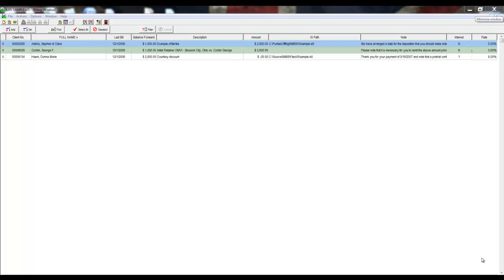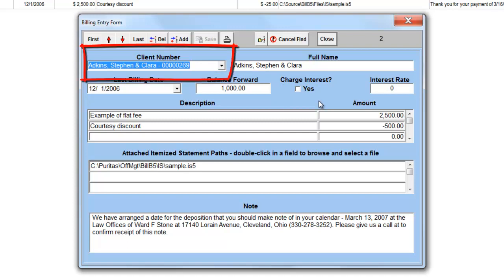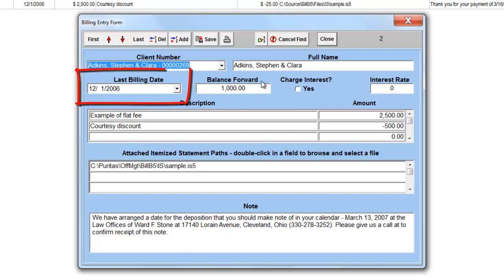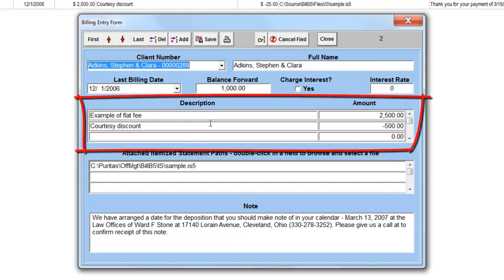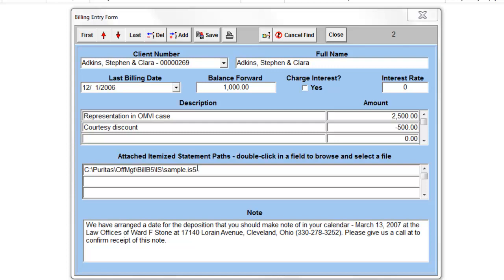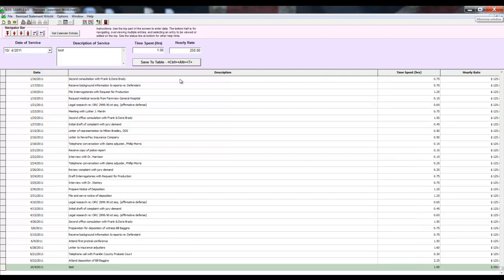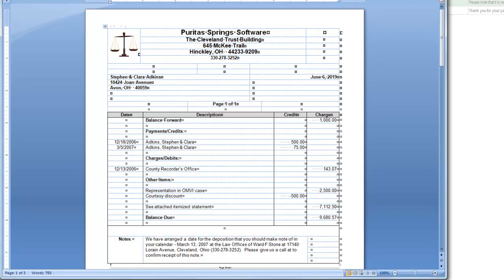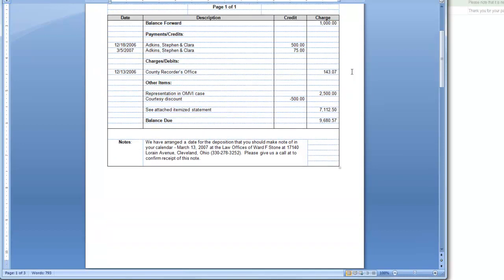BillBase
BillBase is the third component of the Law Office Management set. It works with ClientBase and BookBase to prepare client bills either singly or in batch using an hourly basis, flat fee or both. Before viewing this video you may want to view the separate ClientBase and BookBase video.